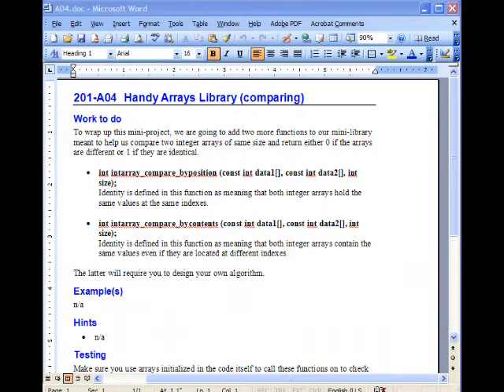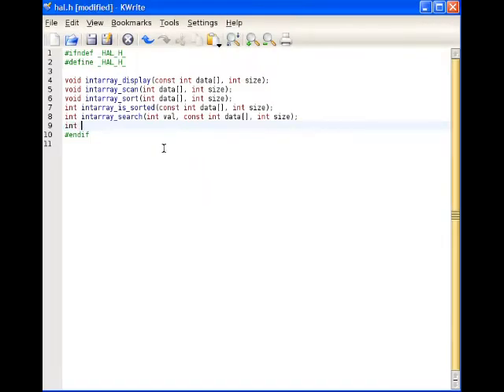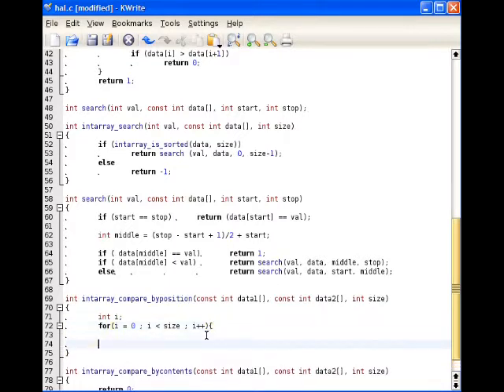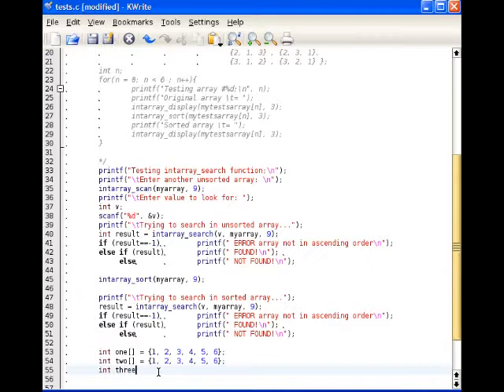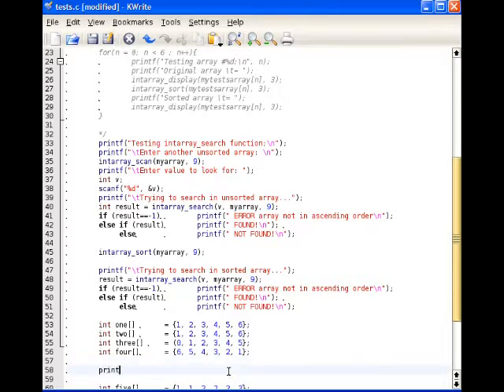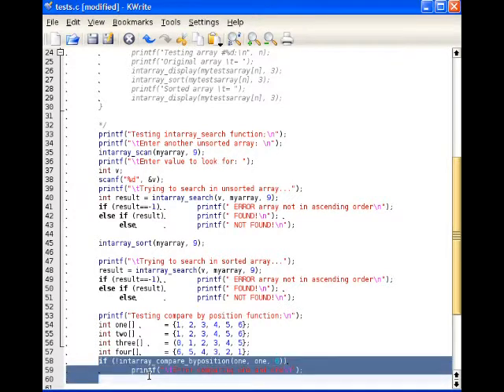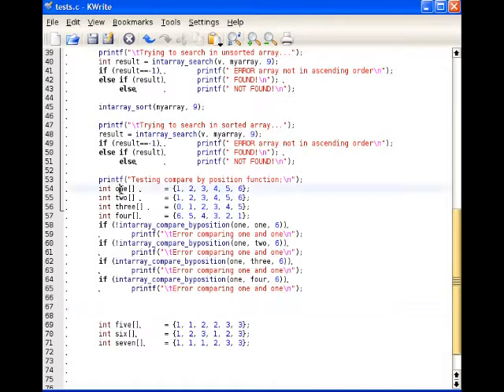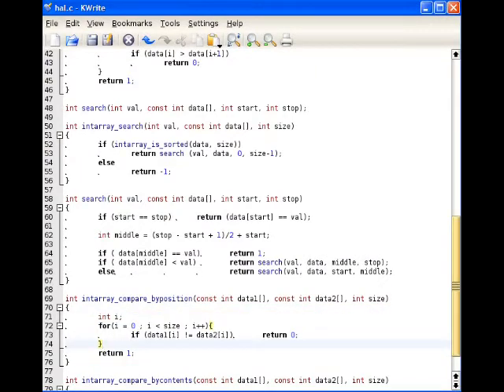M02 - Functions & Arrays - a04 1 by position